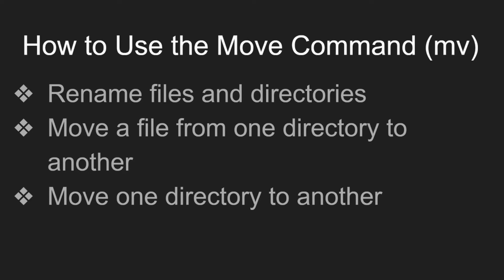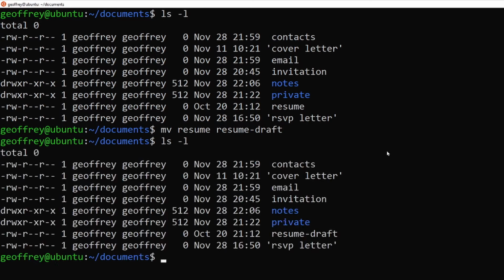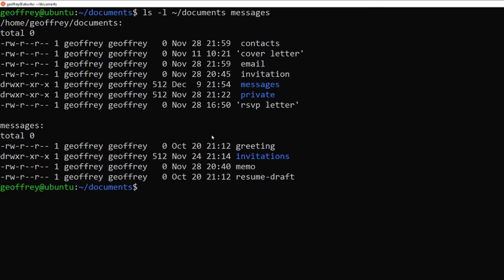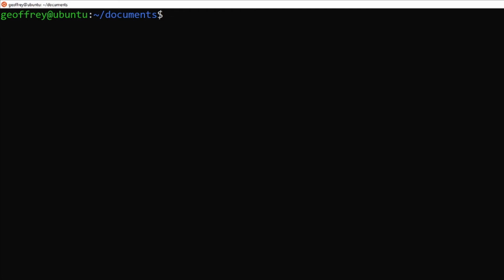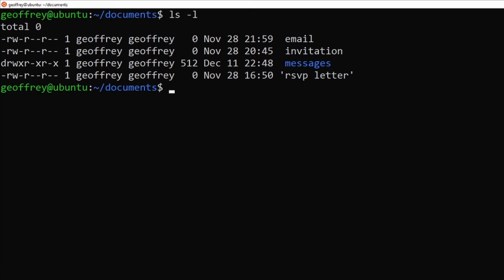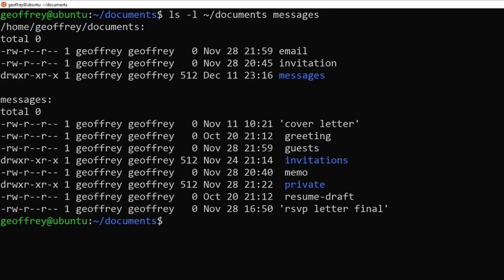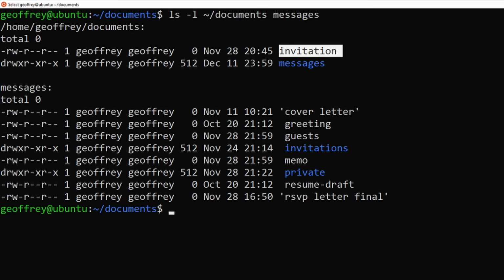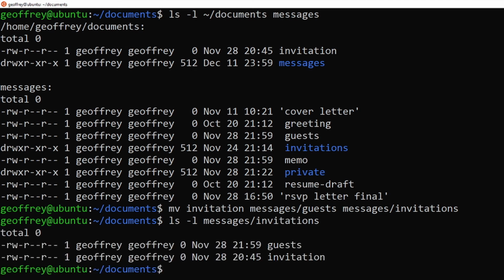Command Line Tutorial: How to Use the mv Command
Learn how to use the mv command to rename files and directories, move files and directories, move files and directories with spaces in their names, how to avoid overwriting files, and move multiple files at once.

Tutorial Contents:
00:00 Introduction
00:10 Objectives
00:55 Overview of the mv Command
02:28 How to Rename Files & Directories
05:01 How to Move a File From One Directory to Another
08:35 How to Move One Directory to Another
10:20 How to Move a File with a Space in the Filename
17:40 How to Avoid Overwriting Files with the Move Command
22:50 How to Move Multiple Files at Once